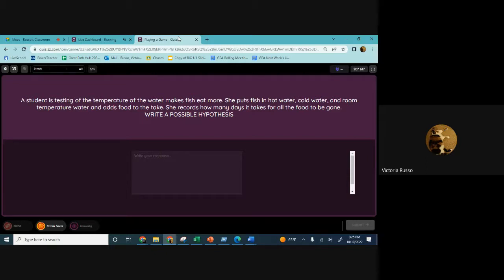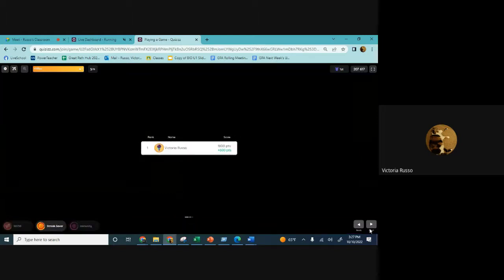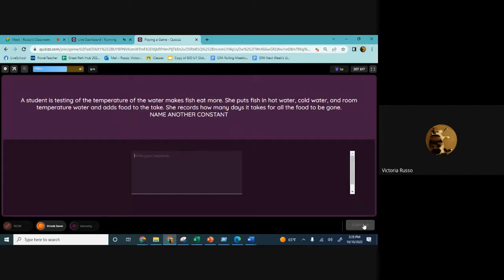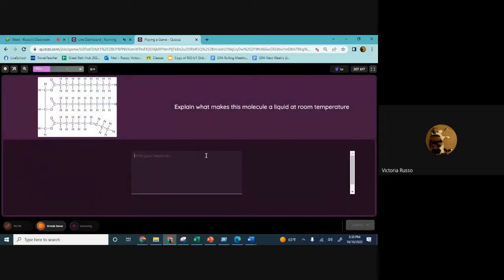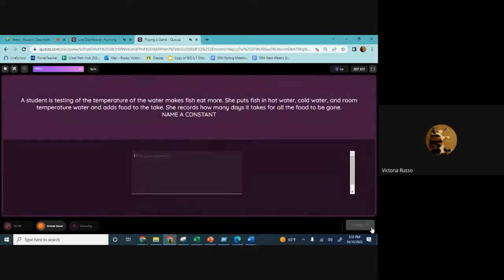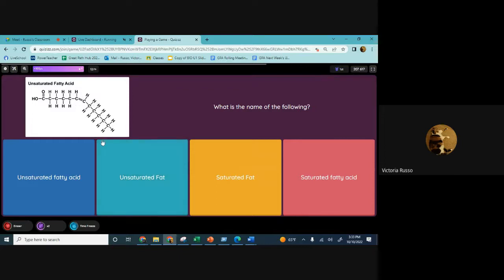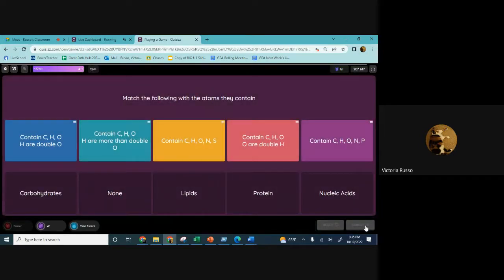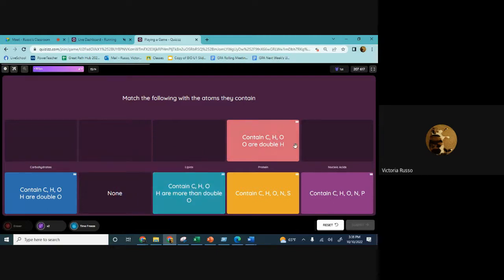Review of Quizziz Biomolecules